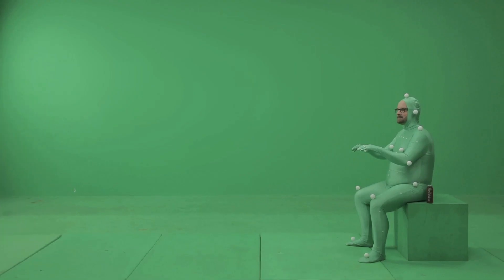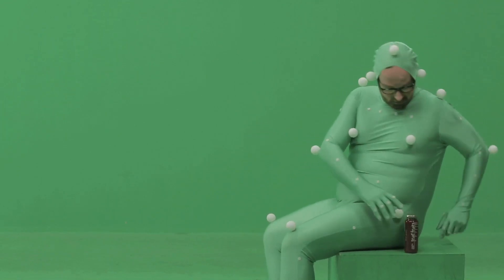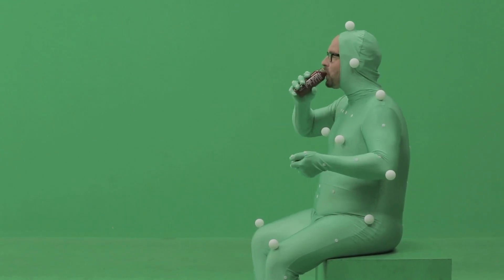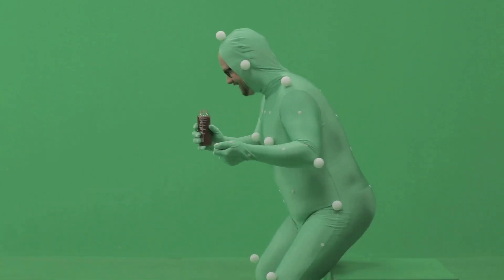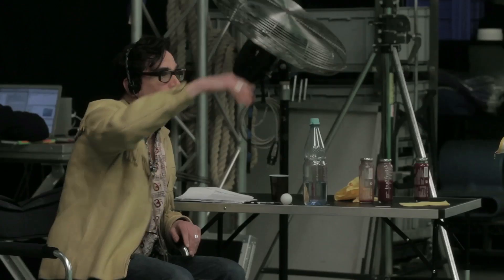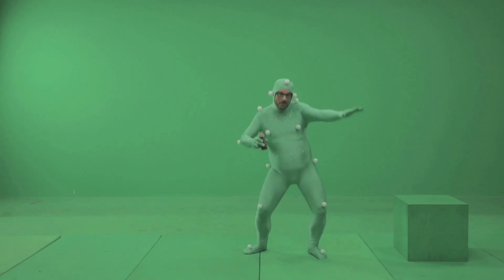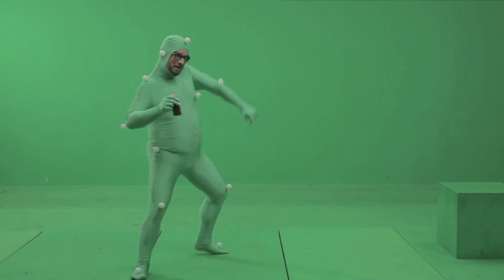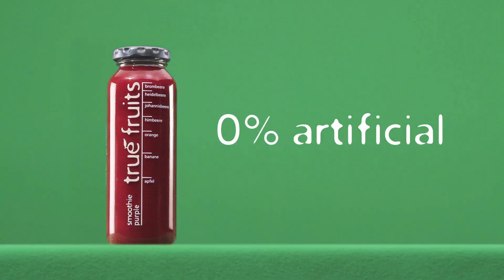TrueFruits: Surfer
Uploaded with permission from Ad Agency BBDO Germany and True Fruits Smoothies